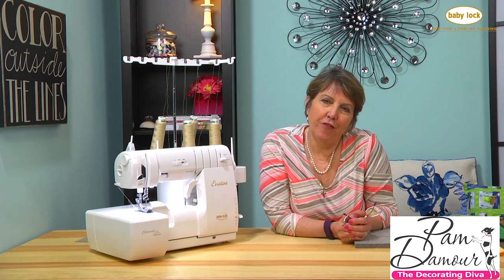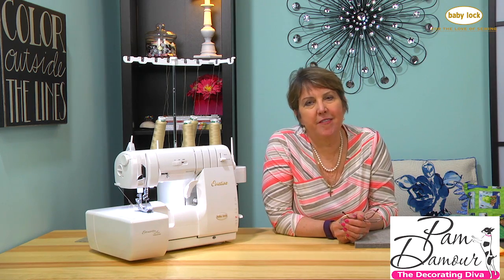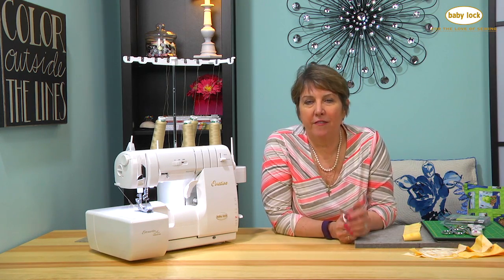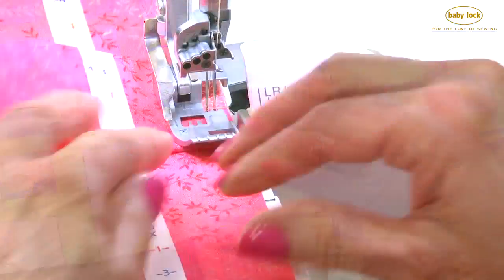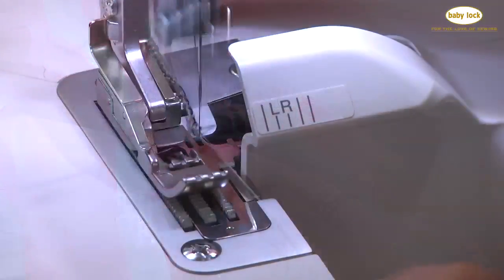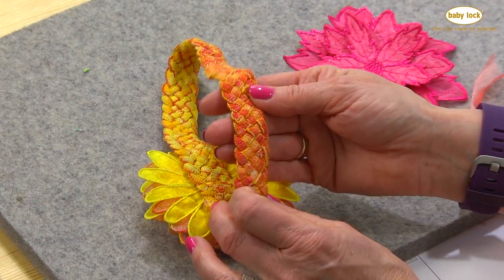Serger Trims - Part 1 Class Teaser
Finishing edges with your serger is fun, but you can do so much more! In this online class, expert sewist, Pam Damour, will inspire your creativity with more than seam finishes on your serger. You'll explore how to create serger piping, zipper application, how to get the best gather, how to make beaded jewelry with your serger, and even how to make a one-of-a-kind woven headband all on your serger!

Looking for even more serger techniques and inspiration. Check out Serger Trims - Part 2 online class

Head over to Babylock.com for more ideas!